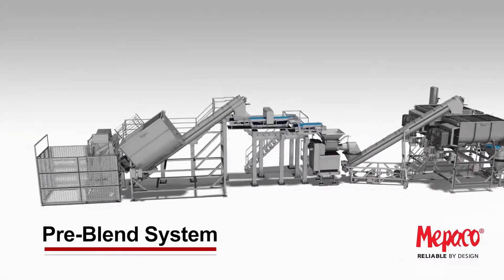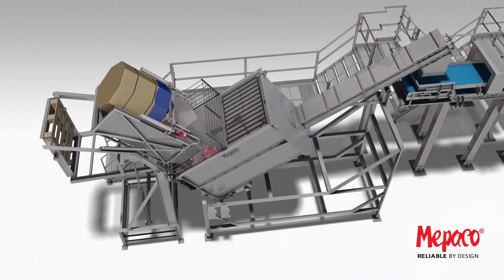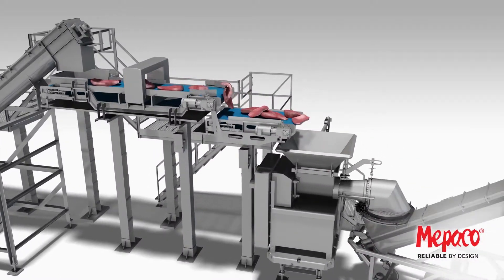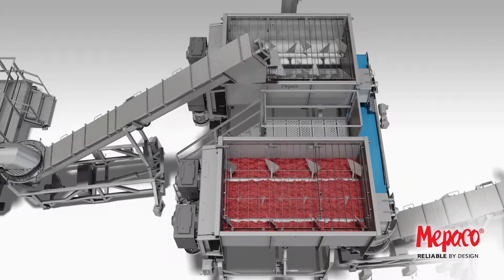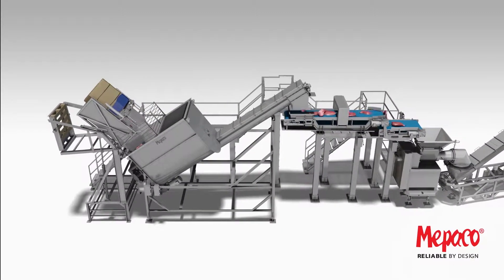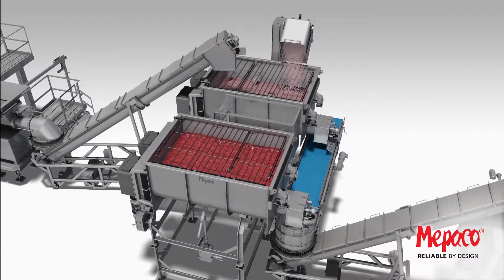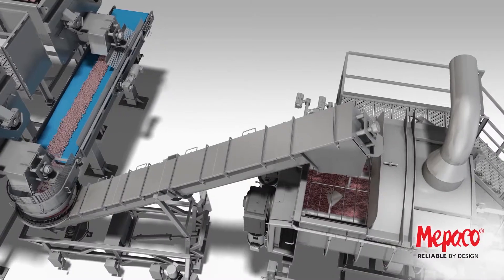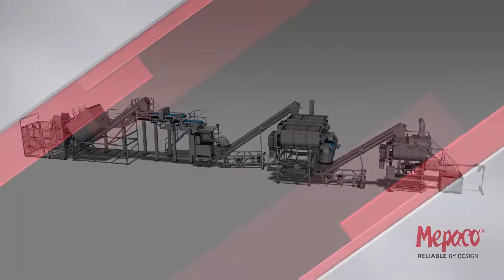Pre-Blend System, Step by Step Narration Mepaco